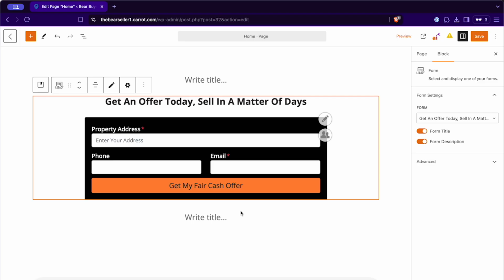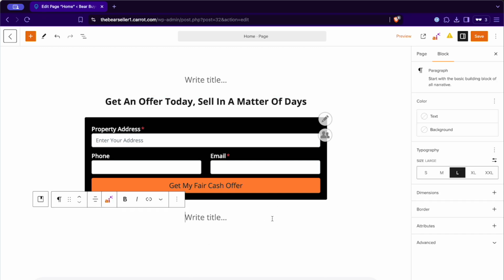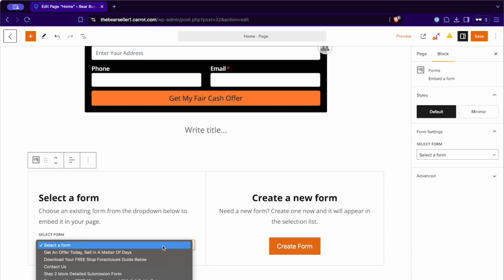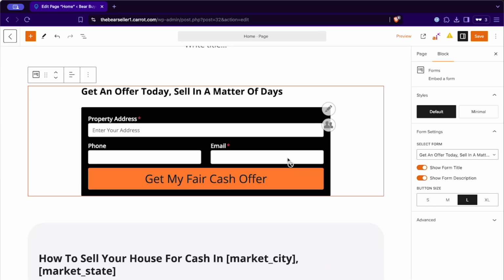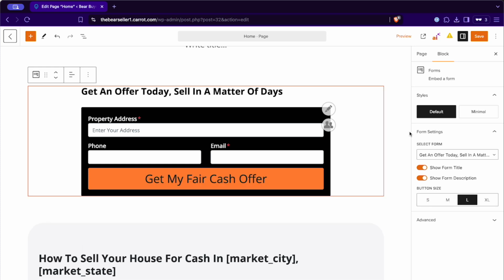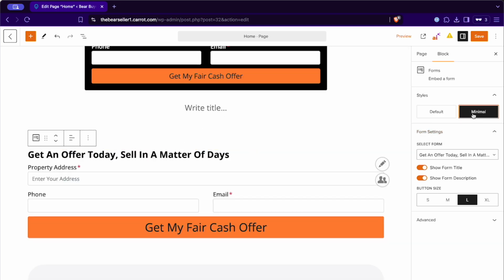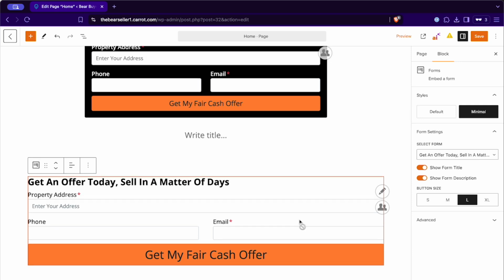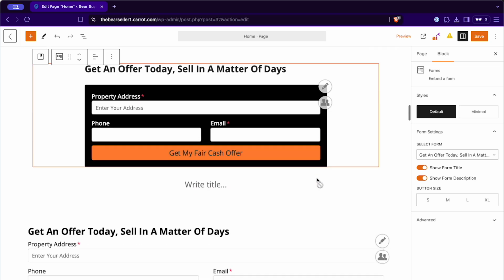Carrot's New Form Customization Options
We’ve rolled out a few fresh updates to the Carrot Form Block — and we’re just getting started.

You can now choose from multiple button sizes (S, M, L, XL) right inside the Form Block. Make that call to action stand out!

Want a cleaner, simpler look? Switch from the default style to the new Minimal style for a stripped-down aesthetic that still looks great across all design types.

Creating a new form just got easier. Add the "Forms" block wherever you want it on the page, and you can either select an existing form or create a new one — right from the block editor.